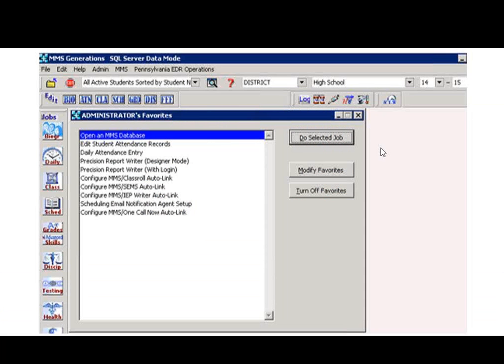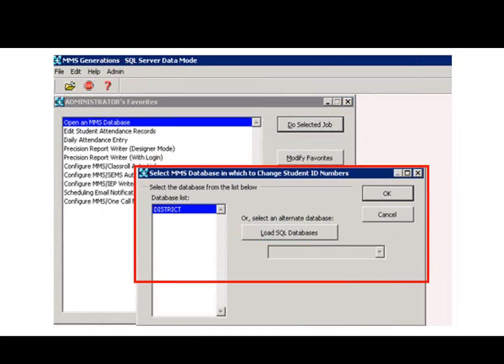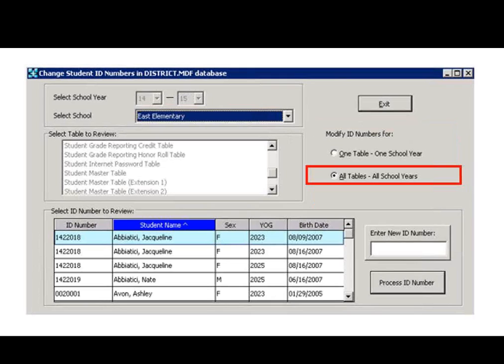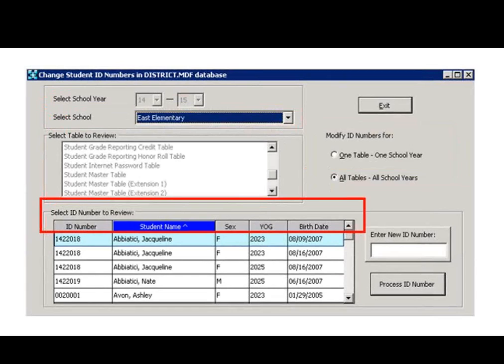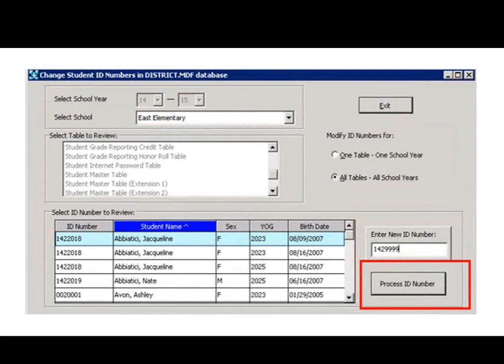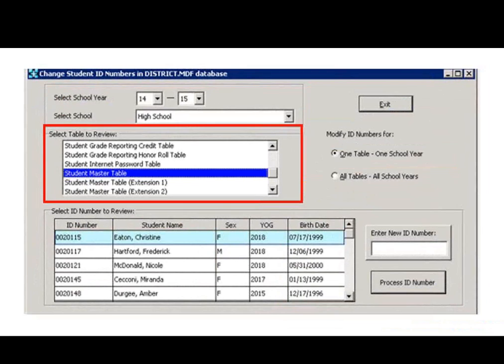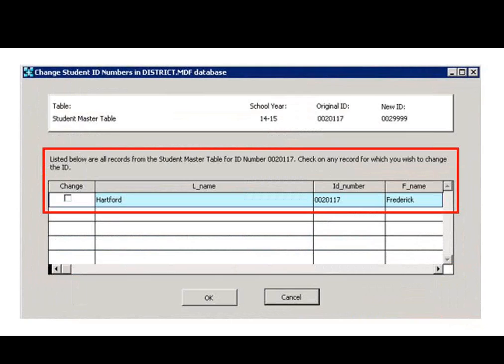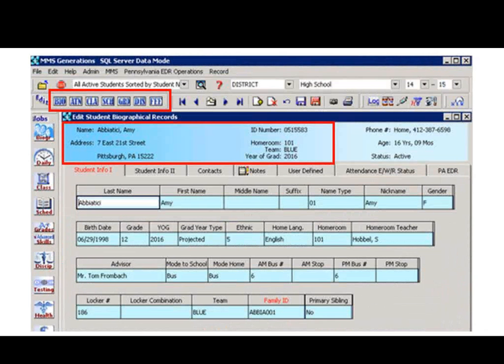Change Student ID Number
Recorded 03/13/2015. This Tech Byte will show you how to change student id in all school years  one school year and the importance of a Unique Student ID.